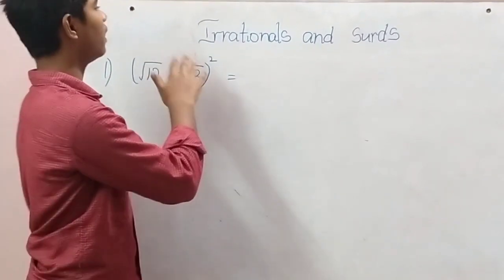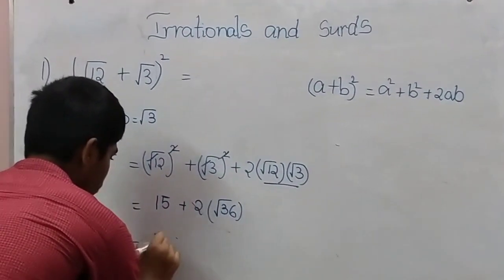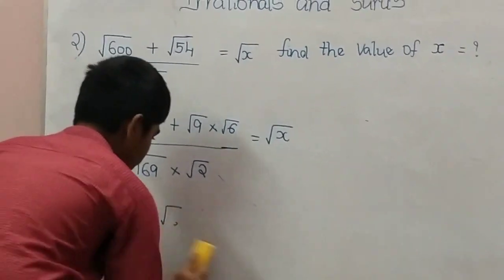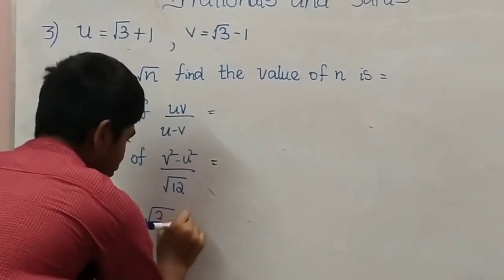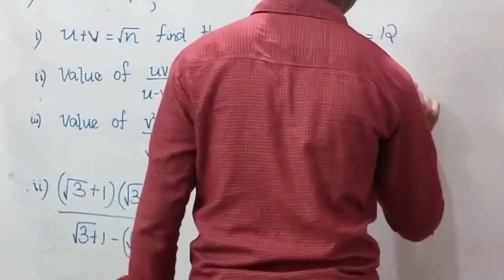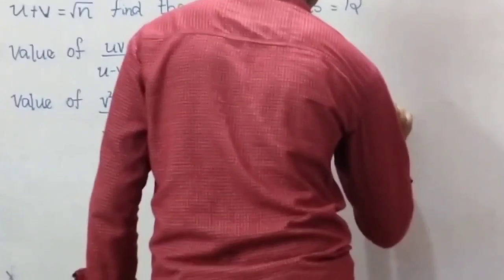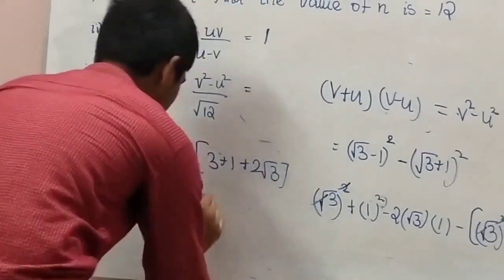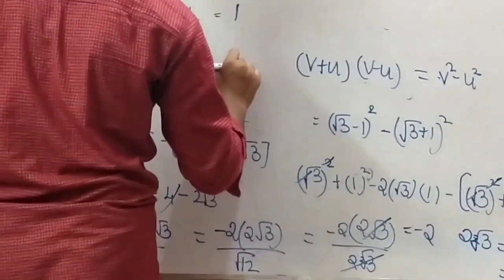IRRATIONAL AND SURDS